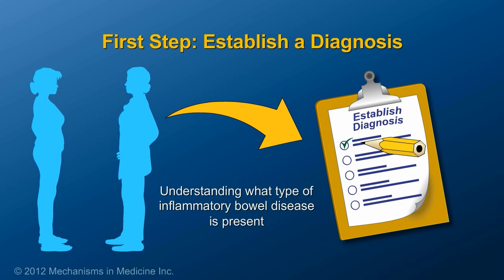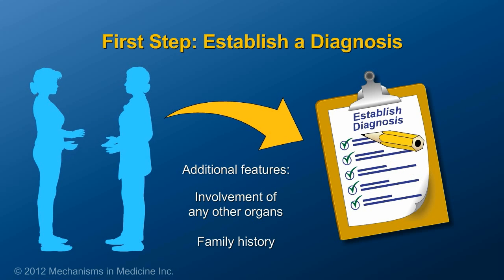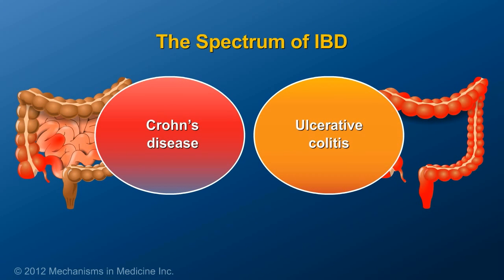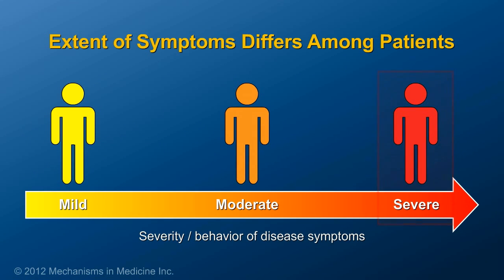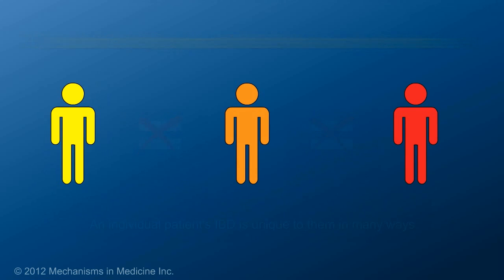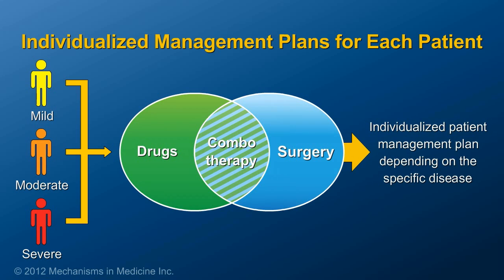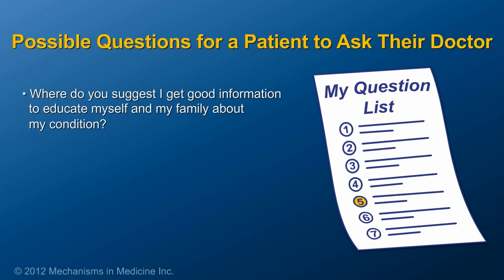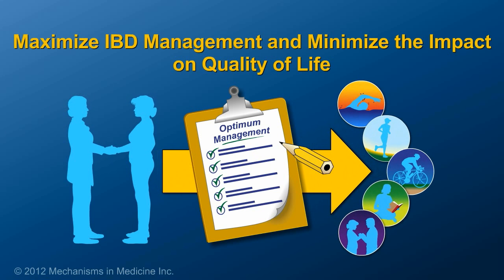What Are the Goals of IBD Management?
This animation describes the goals of inflammatory bowel disease (IBD) management and how patients can take an active role in managing their disease.